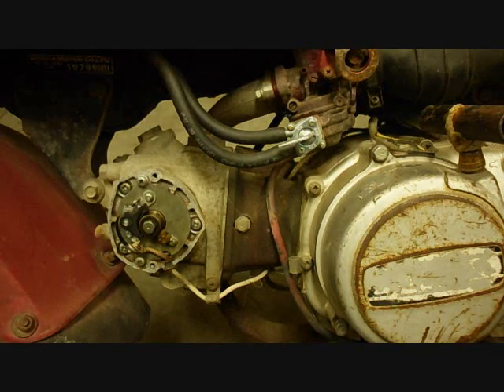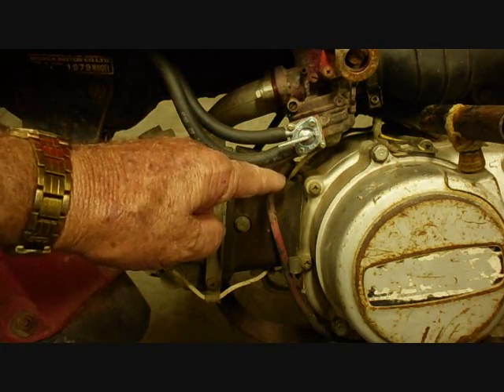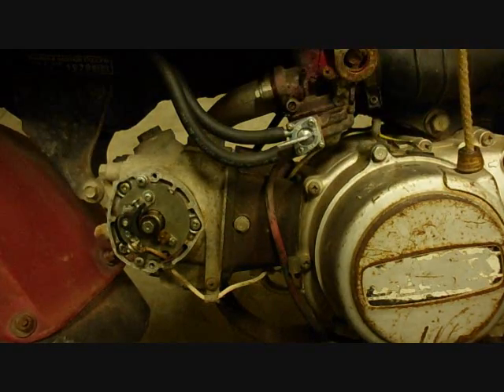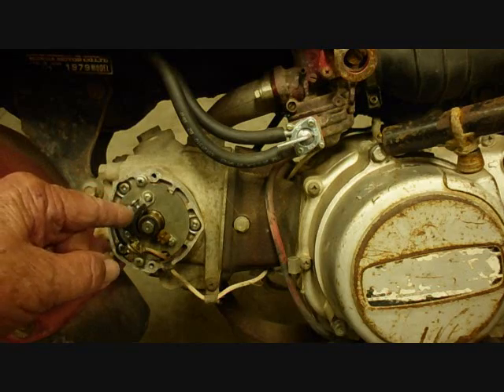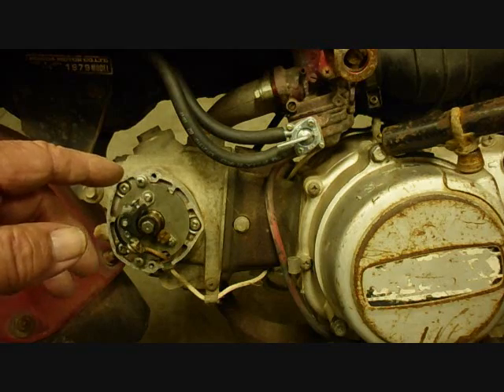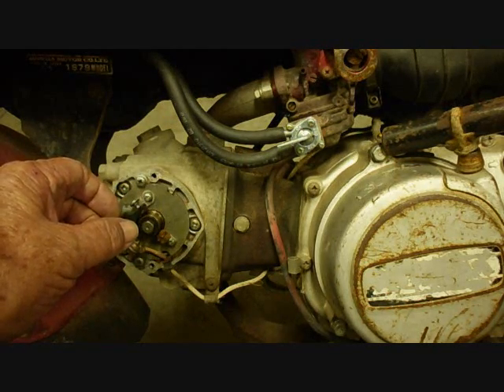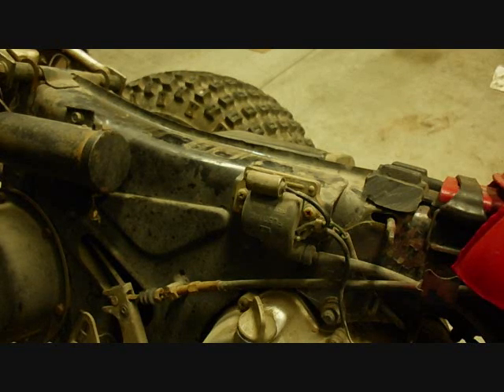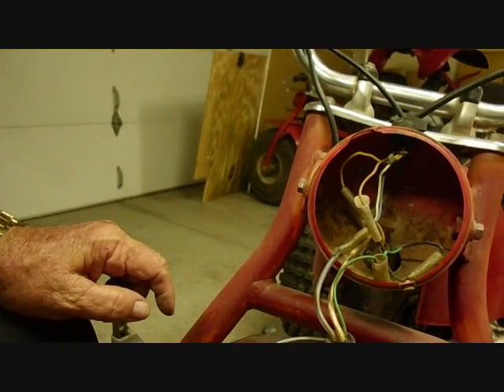Honda ATC 110 Electrical Wiring, Part 2 of 2, Ignition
This is the 2nd video in a 2 part series describing the wiring of a Honda ATC 110.  This video will cover the ignition system and is specifically for the 1979 and 1980 model years, but most of it will apply to the ATC 90 as well and for other points engines.  The first video describes the location and color code of the wires for the lights.